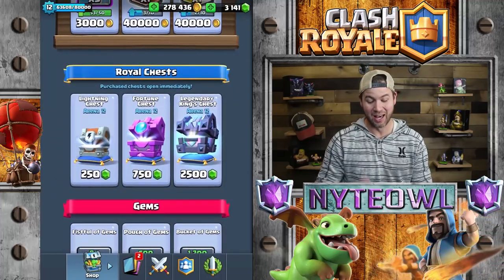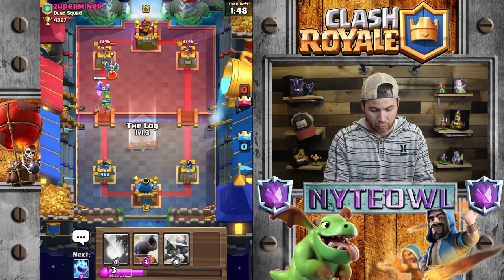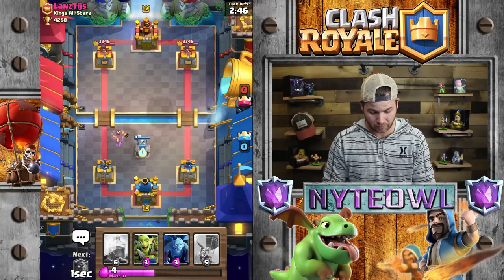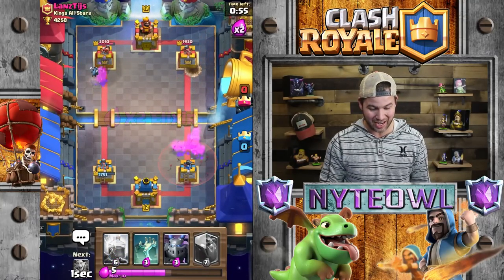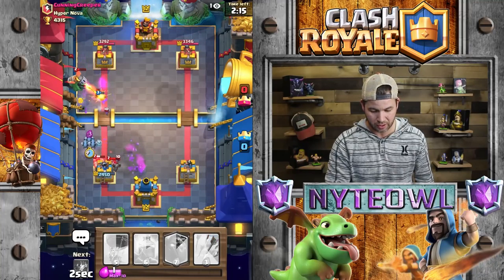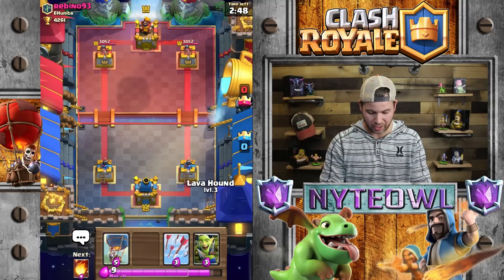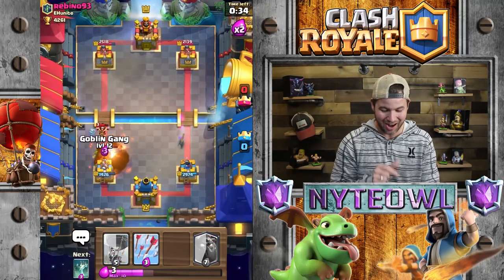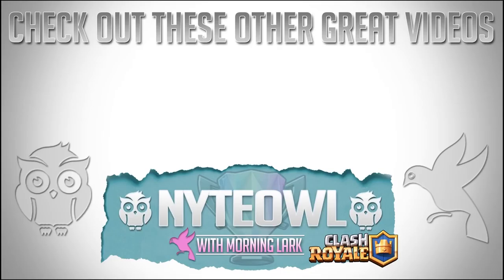Perfect CLAN CHEST LEGENDARY - New Balloon Deck - Clash Royale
Guess who just pulled a Legendary from a Clan Chest. This guy! More updates are coming soon to clash royale in the form of Christmas shop offers, I can feel it! Which means. Legendary King's Chest opening video soon! SO excited!